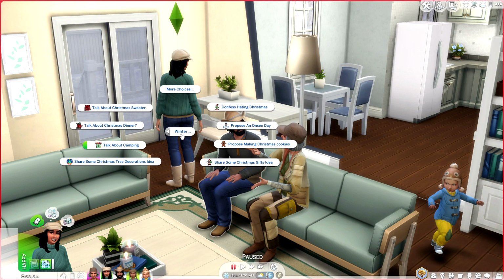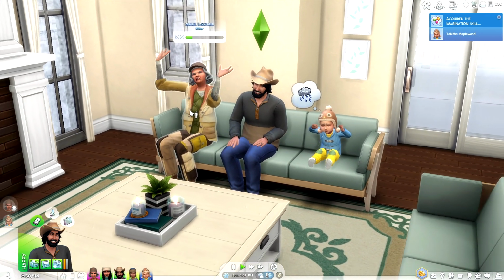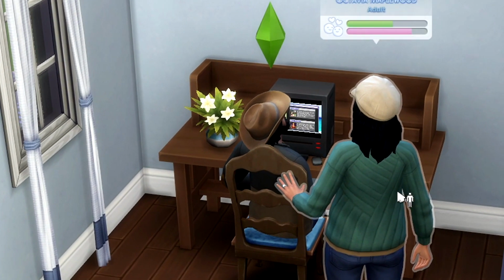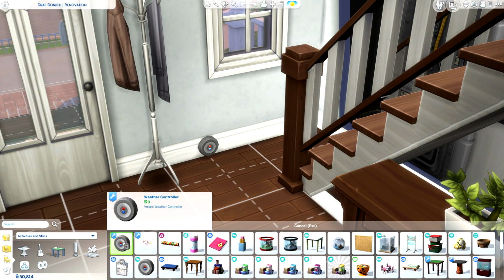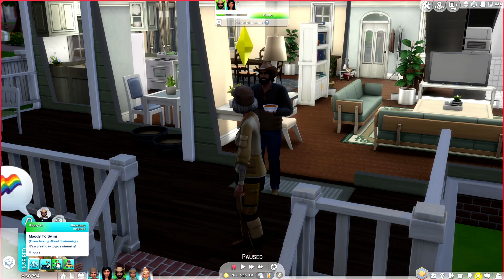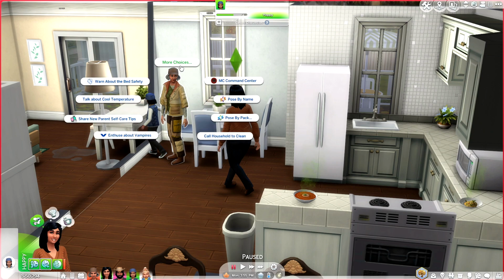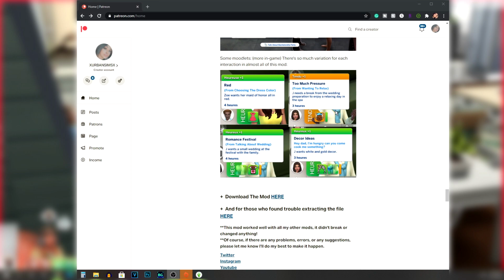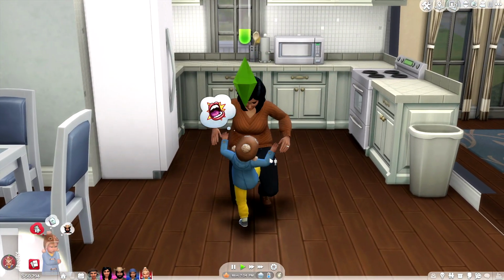THE SEASONAL OCCASIONS MOD ❄️☃️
THIS BRAND NEW MOD, ADDS A BUNCH OF NEW INTERACTIONS, THAT GIVE YOUR SIMS PREFERENCES ALL YEAR LONG AS WELL AS ADDING IN WEDDING DECISIONS AND MORE!

I truly wish OUR SIMS had preferences in regards to holidays, seasons, and even huge life-changing decisions, SUCH as wedding preferences! This mod INTRODUCES EXACTLY THAT!

➦ Sport Your Support (Merch):
*NEW FOREMAN MERCH!*

The Sims 3: Jenn951
Origin: Jenn2606